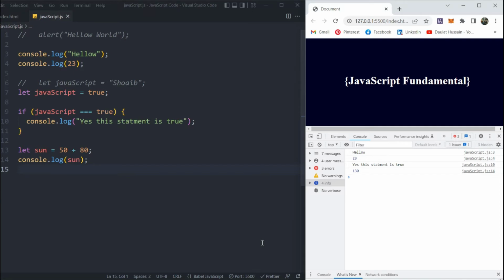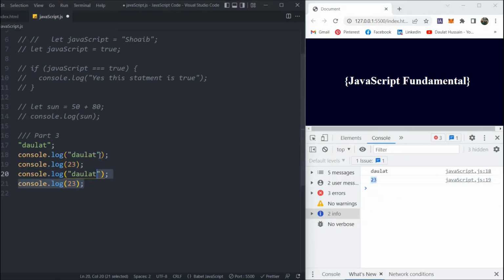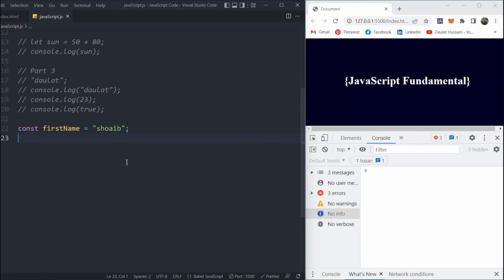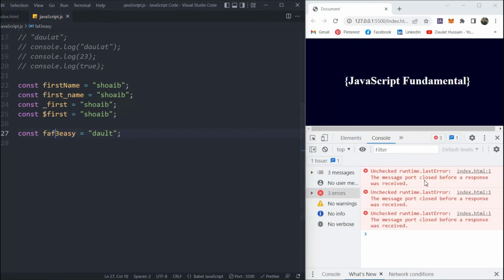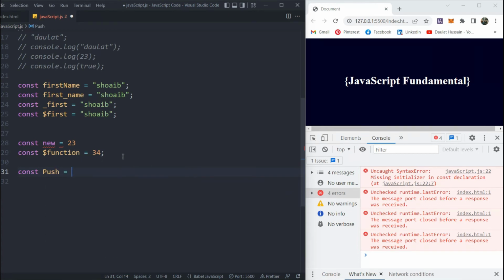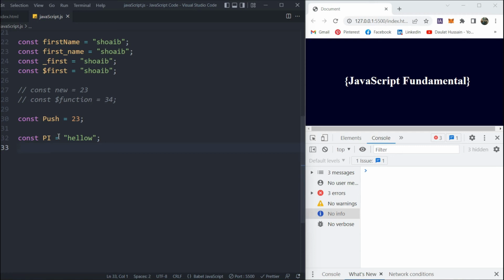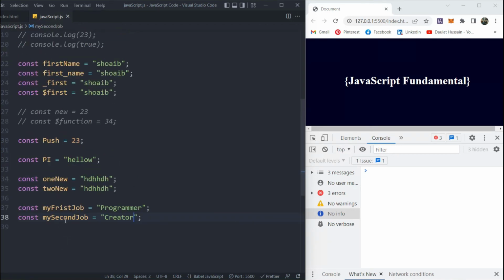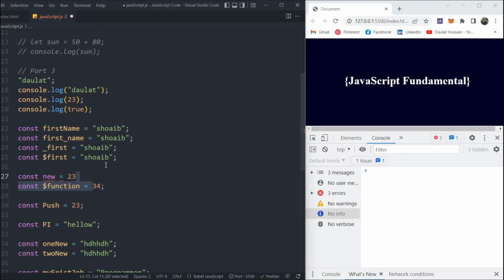Values And Variables In JavaScript | JavaScript Variable Naming, Constant, Reserve Keywords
Everything about naming conventions in javascript,

Declare proper variables' names in javascript, and find out all the naming conventions are allowed in javascript to declare variables.

PLayList Course

Workout Video: